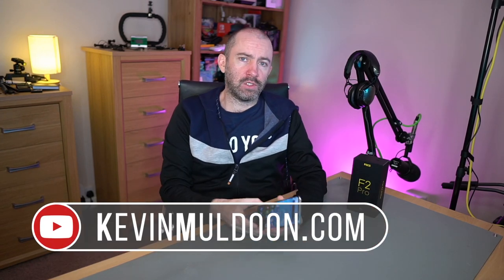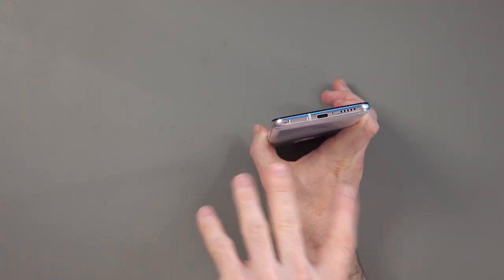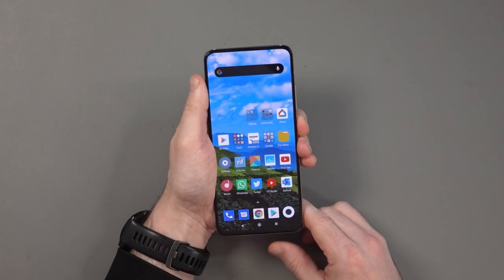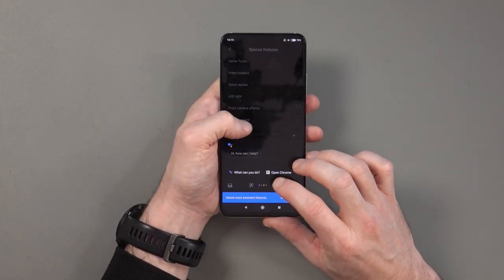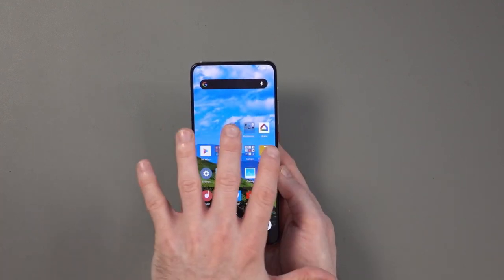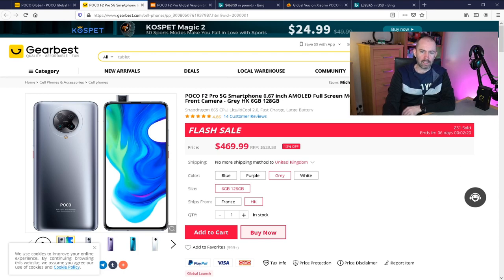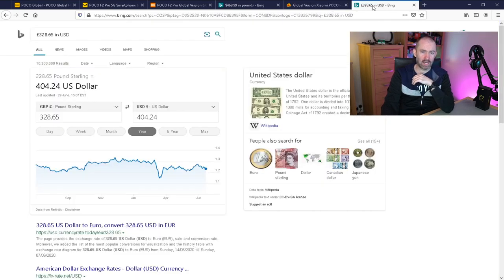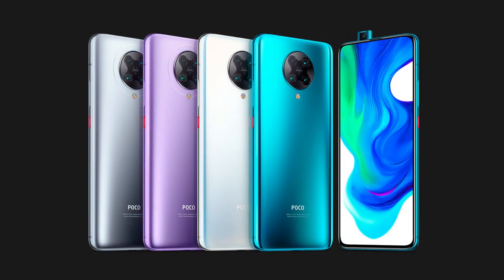Poco F2 Pro - Phone of the Year?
Is the Poco F2 Pro the phone of the year?

In my final video about the Poco 2 Pro, I summarise my thoughts on Xiaomi's budget powerhouse and examine where the phone excels.

Buy the Poco F2 Pro

The Poco F2 Pro is currently only available from China, but will be available worldwide soon.

Other Poco F2 Pro Videos

00:00 - Introduction
00:28 - Design and build quality
05:47 - The 6.67 inch 60hz amoled display
07:01 - Battery life and charging speed
08:05 - The Poco F2 Pro cameras
11:34 - Price
13:00 - Phone of the year?
14:37 - Final thoughts

Kevin